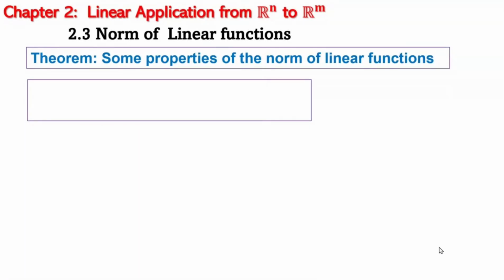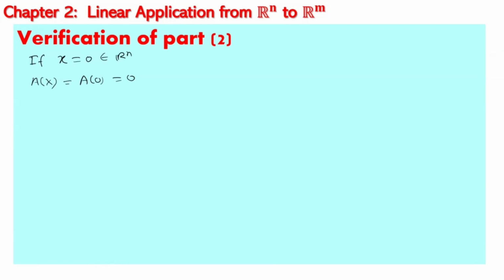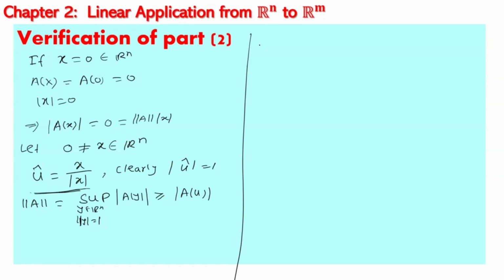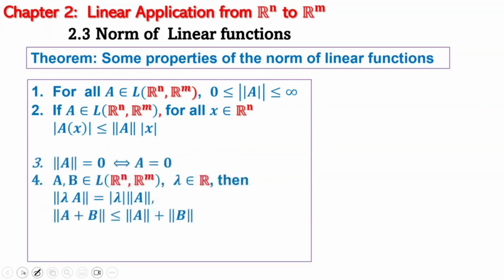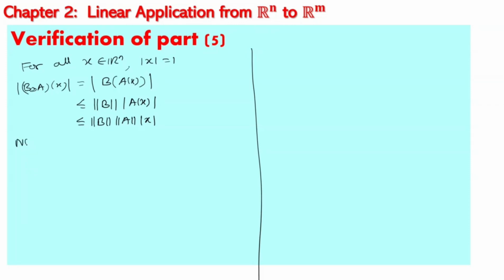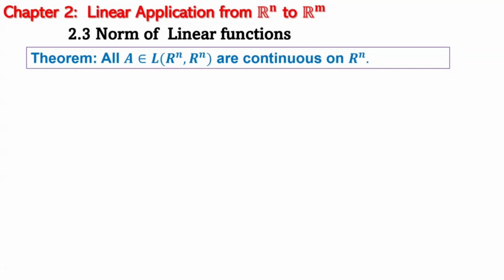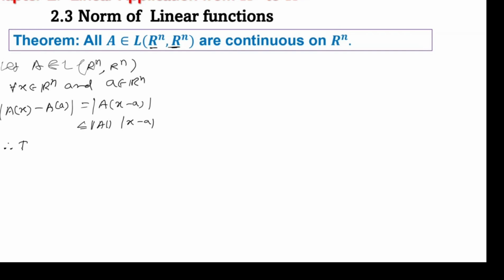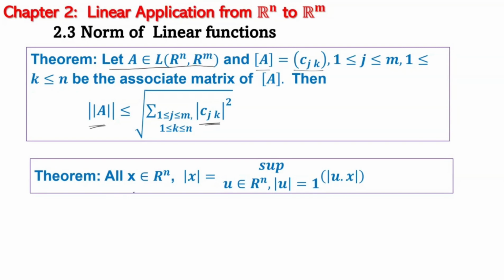Mastering several variable Analysis/Norm of Linear Functions-Part 2 /norm